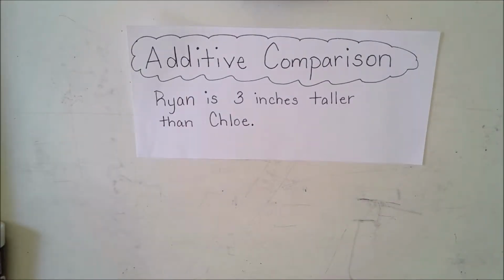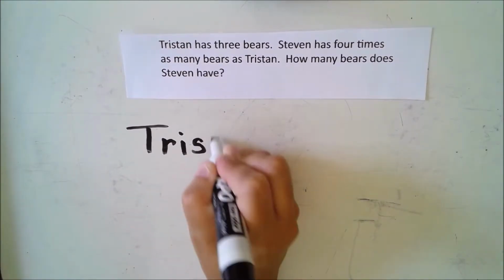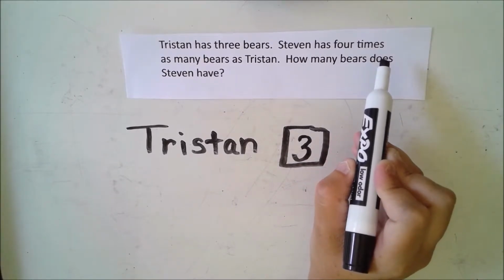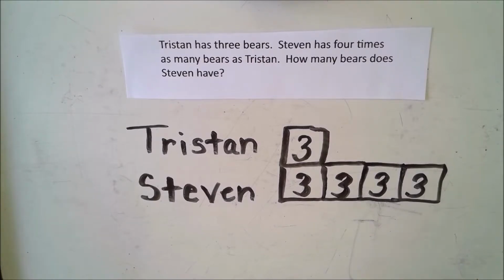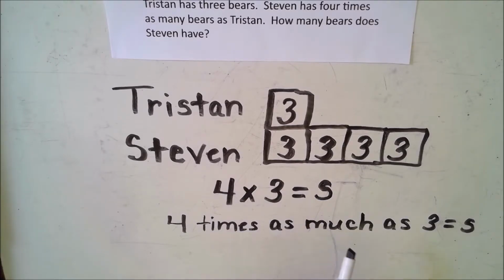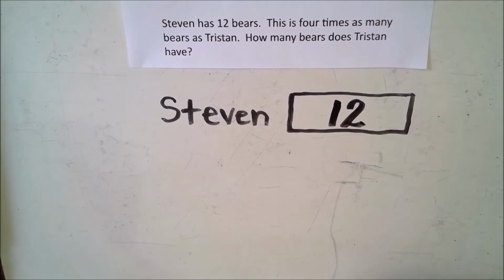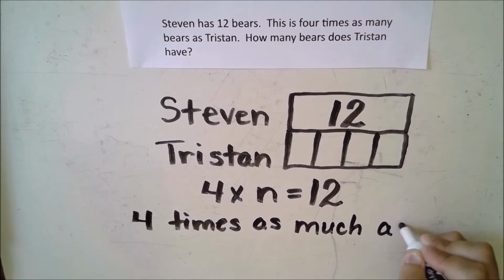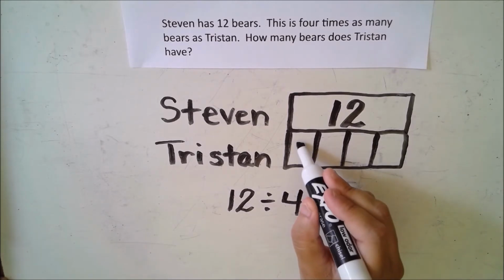4 O A 1 Multiplicative comparison